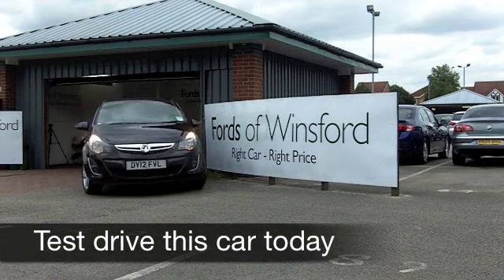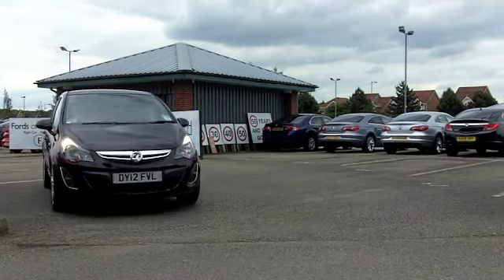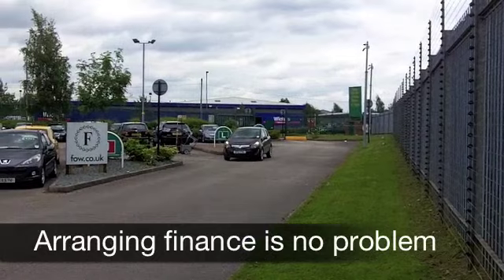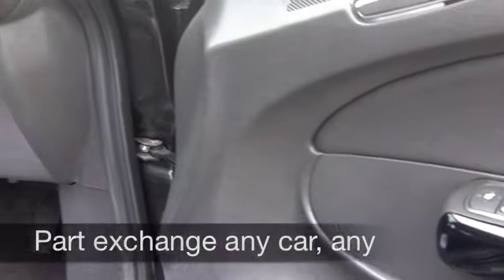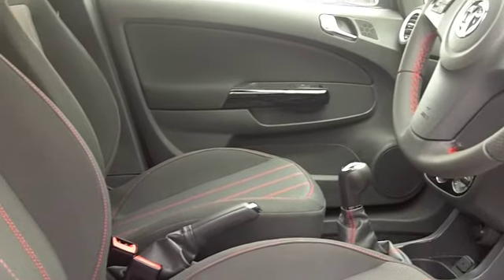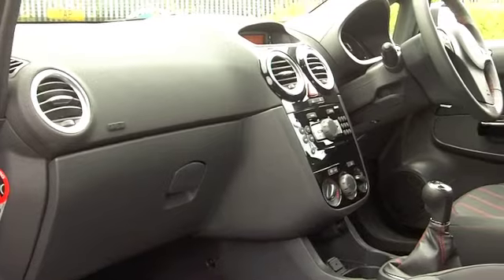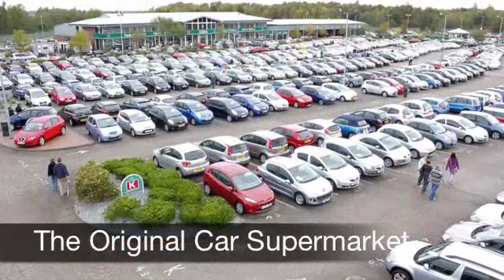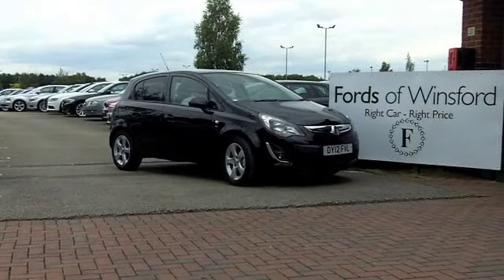USED VAUXHALL CORSA HATCHBACK (2012) 1.2 SXI 5DR [AC] - DY12FVL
VAUXHALL CORSA HATCHBACK (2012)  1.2 SXI 5DR [AC]

DETAILS:
First registered: 30/03/2012
Current mileage: delivery
Registration: DY12FVL
Colour: SILVER

FEATURES:
front electric windows, remote central locking, cloth interior, all round airbags, air conditioning, pas, abs, alloy wheels, metallic paint, cd, foam kit, parcel shelf present, hand book present, cruise control